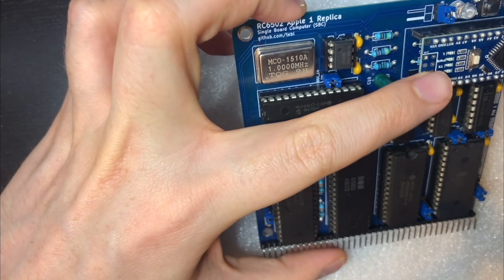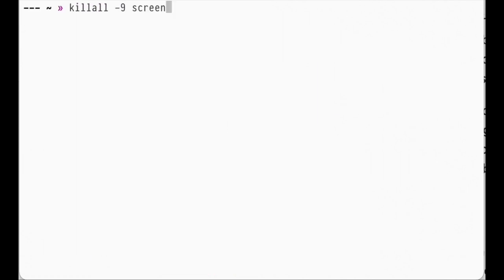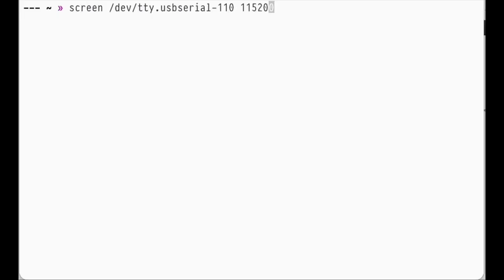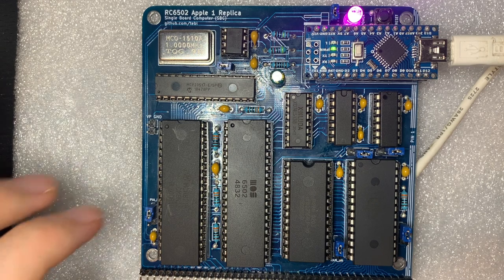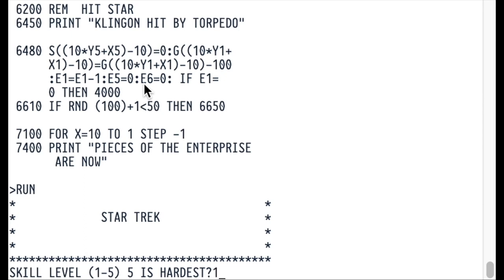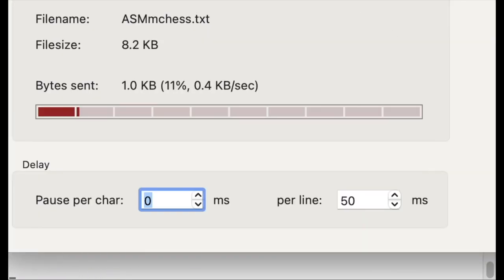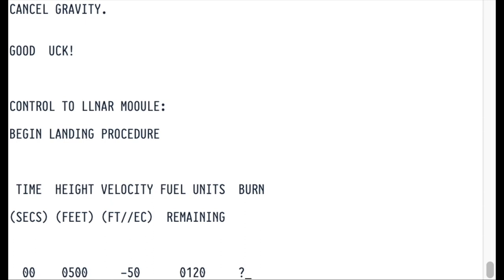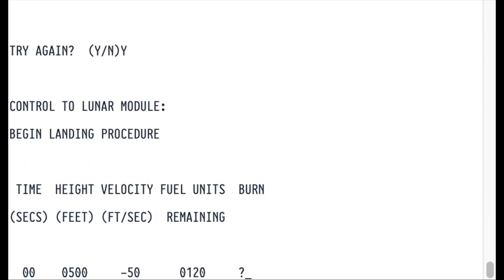Apple 1 Replica SBC! RC6502 Building and Testing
In my first video for this channel, I will examine the RC6502 single board computer, a modern day recreation of the original Apple I created by Steve Wozniak.

In this video, I used my Hakko FX-888D soldering station, some Tabiger lead-free solder, MG Superwick solder braid, and some cheap magnifying desk lights, helping hands, desk fan and safety goggles from Amazon.